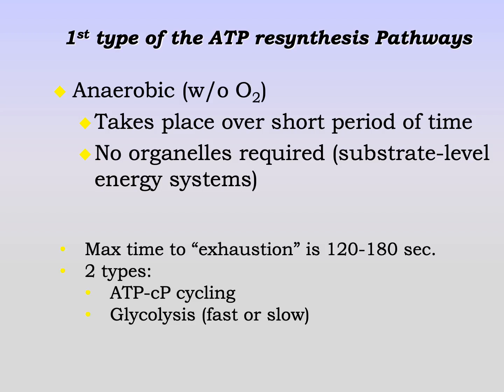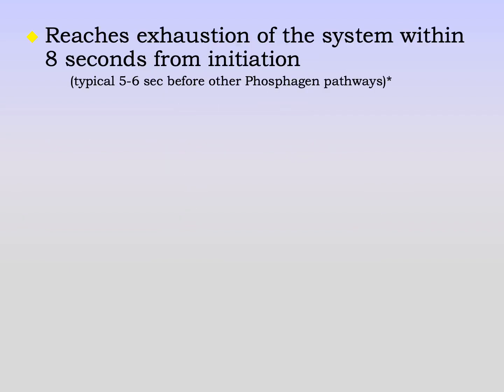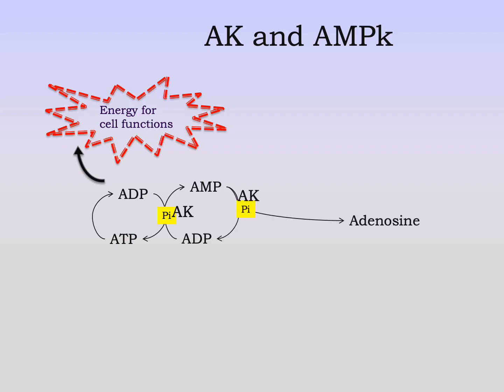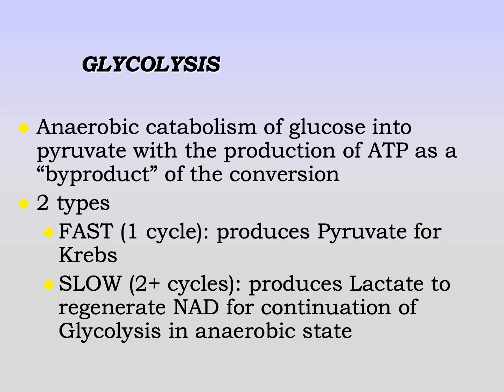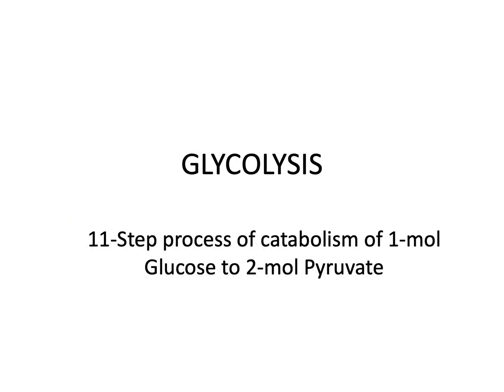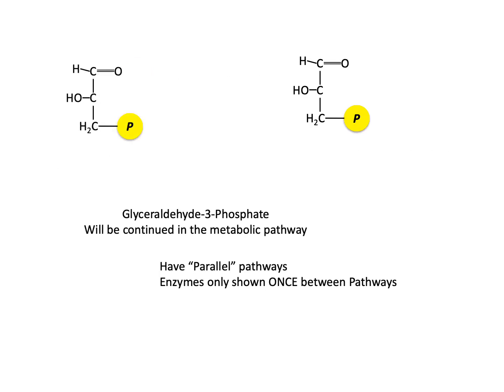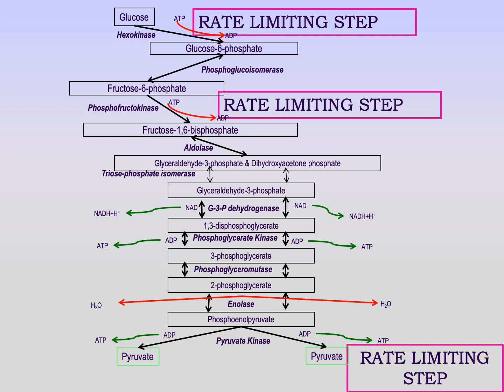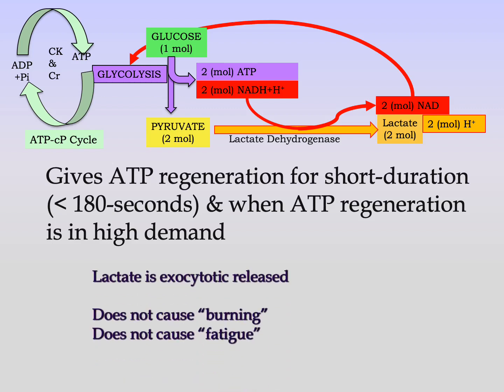Metabolism- ATP and anaerobic metabolism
Lecture segment related to ATP regeneration in the cells of the body using chemical reactions that do not require oxygen to be present within metabolism for human physiology